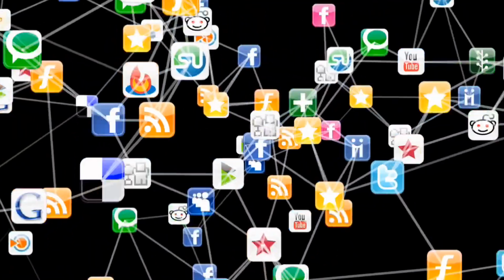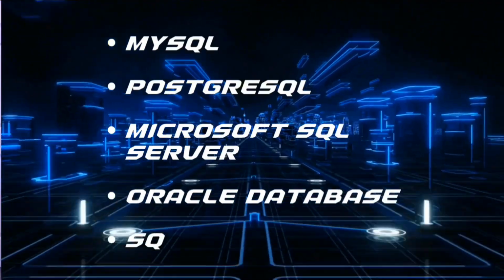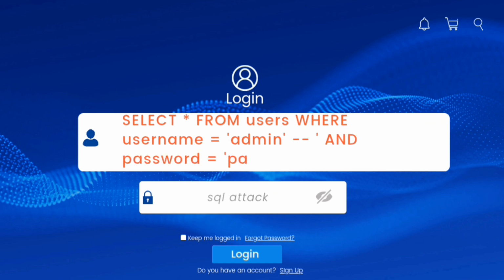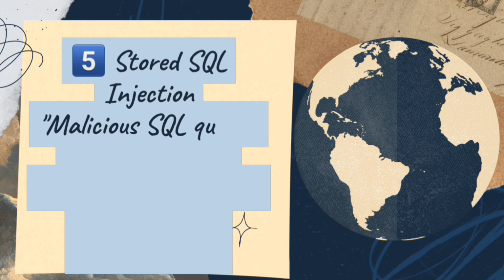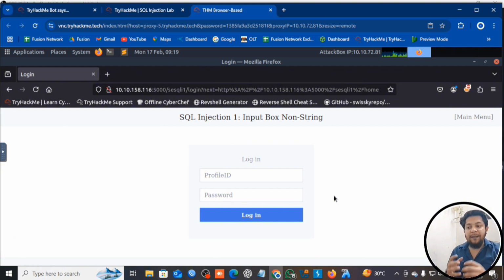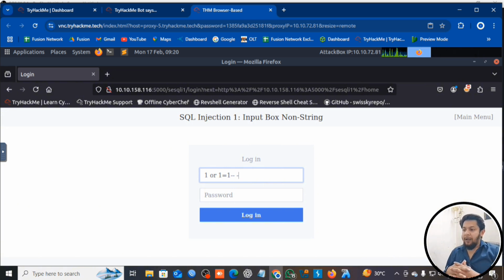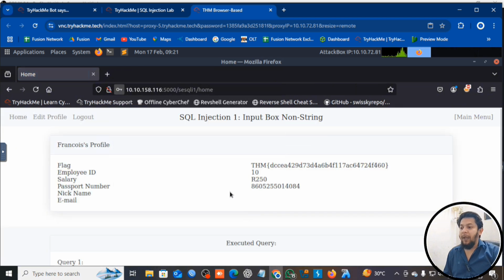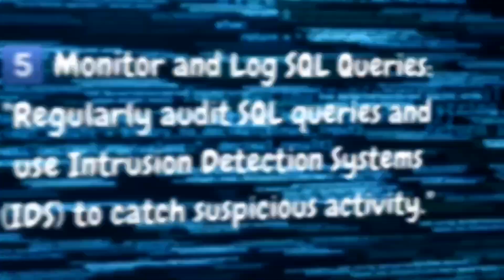SQL & SQL Injection Explained: What It Is, How It Works & How to Prevent It!CyberSec Explained 101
Description:SQL & SQL Injection Explained: What It Is, How It Works & How to Prevent It!
🚀 SQL & SQL Injection Explained in Detail! 🚀

In this video, we dive deep into SQL (Structured Query Language)—the backbone of database management—and explore SQL Injection, one of the most common cybersecurity vulnerabilities.

🔹 Topics Covered:
✅ What is SQL?
✅ Why is SQL important?
✅ How does SQL work in databases?
✅ What is SQL Injection?
✅ How does SQL Injection work?
✅ Real-world examples of SQL Injection attacks
✅ How to prevent SQL Injection

🎯 Whether you're a beginner in cybersecurity, an aspiring ethical hacker, or a developer looking to secure your applications, this video will help you understand the risks and best practices to safeguard your data.

how to learn sql injection live hacking,HackerSploit
,what is an sql injection attack,what is sql injection hindhi,John Hammond,what is sql injection in cyber security in hindi,The Cyber Mentor,where do i do sql injection,what is a sql injection scanner,como puxar sql injection,how to do sql injection attack
sql injection attack in cyber security in bangla,sql injection bug bounty tutorial,WsCube Tech
sql injection vulnerability in where clause allowing retrieval of hidden data,sql injection explained,sql injection bug bounty bangla

💡 Stay Safe & Ethical! Always use cybersecurity knowledge for ethical and legal purposes only.